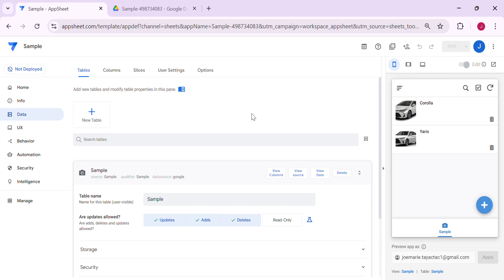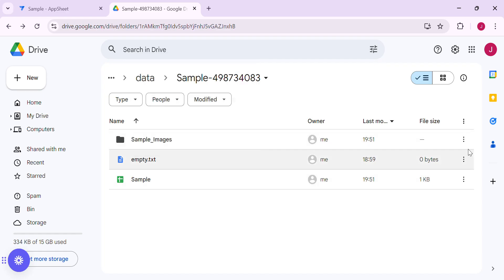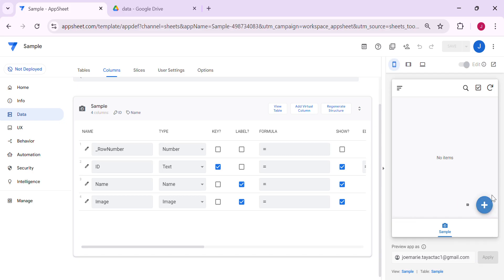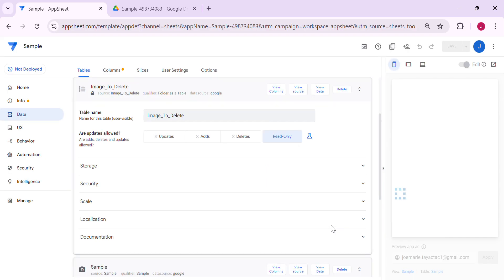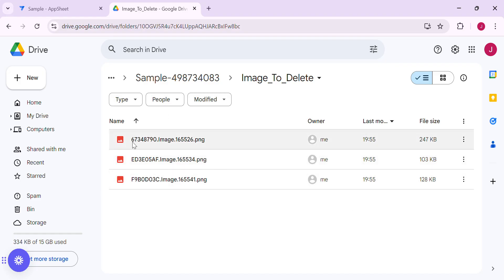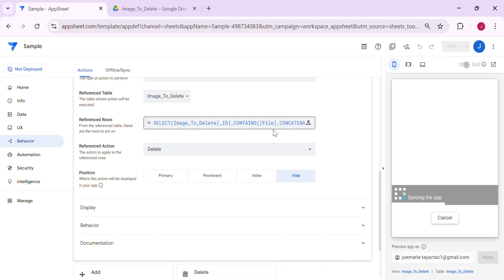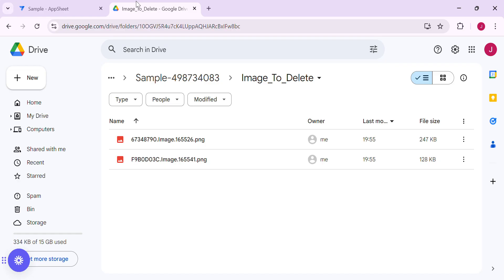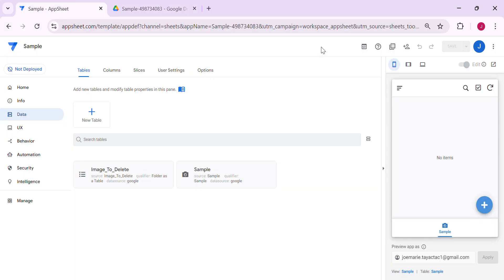No-Code Trick: Auto-Delete Google Drive Files with AppSheet – No AppScript Needed!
In this video, I’ll show you how to automatically delete related files or images from Google Drive when a row is deleted in AppSheet – all without using AppScript or any complex coding! 🚀

If you're managing files with your AppSheet apps and need a simple, no-code solution to keep your Google Drive clean and organized, this is the guide for you. I’ll walk you through the entire process step-by-step, so even beginners can follow along.

🔑 What you'll learn:

How to link files or images to AppSheet rows
Setting up automation in AppSheet to handle file deletion
Keeping your Google Drive clutter-free without AppScript